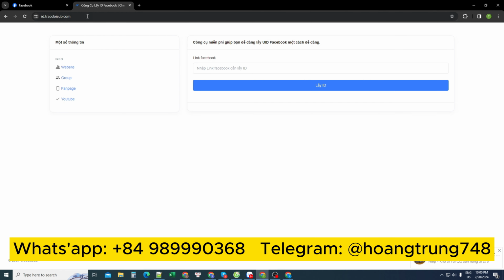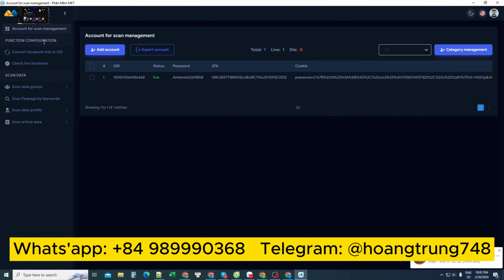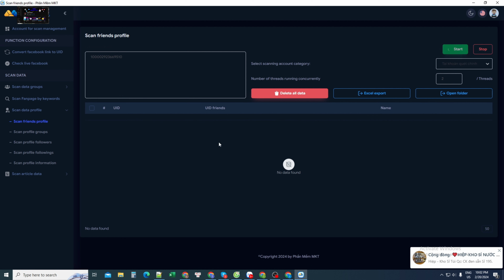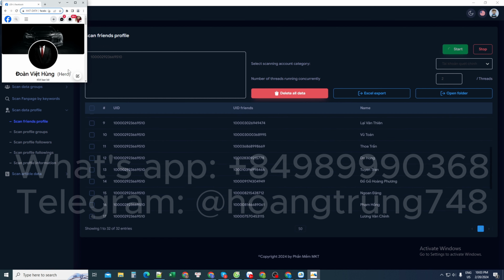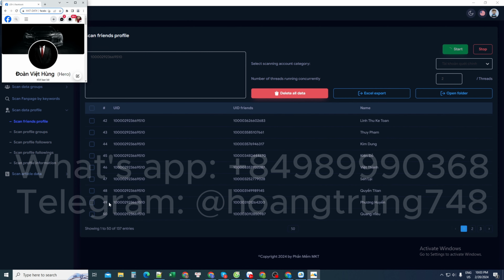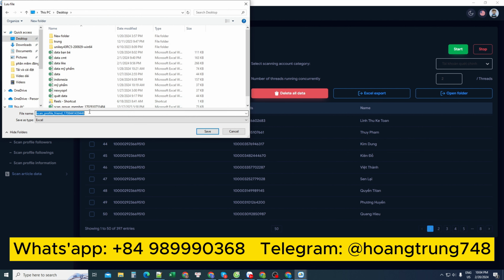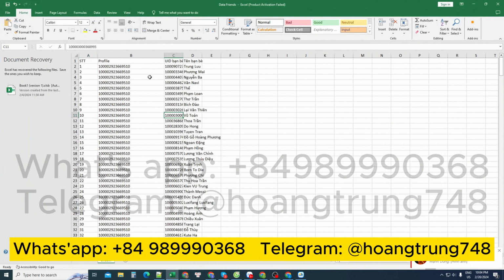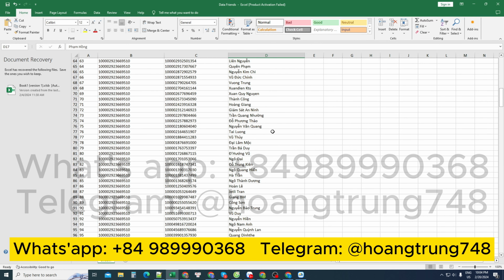How To Export Facebook Friends List To Excel | Extract 2025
We have software products for many online platforms Facebook, Instagram, Tiktok, Twitter, Youtube